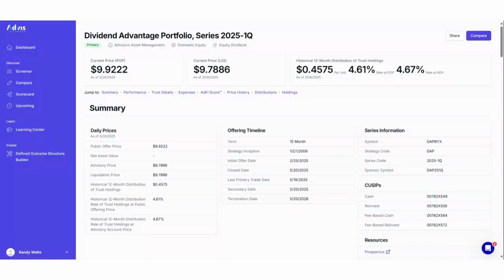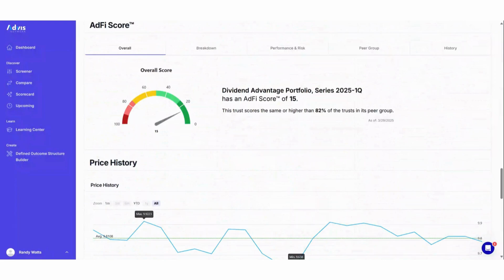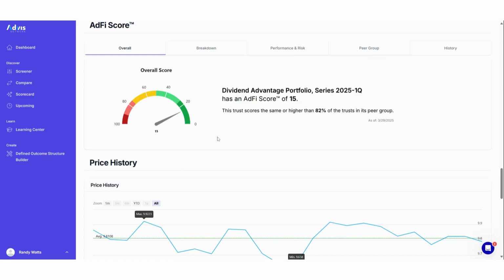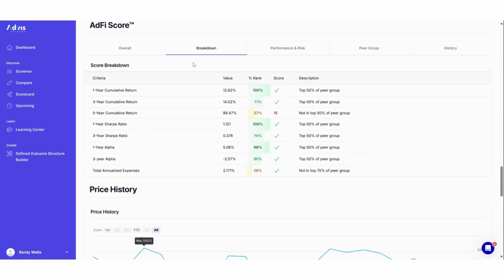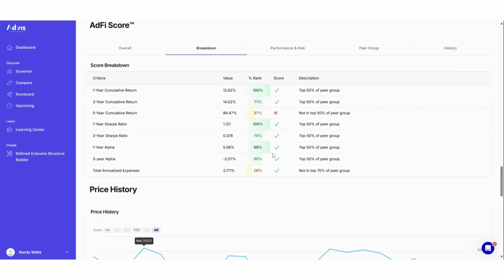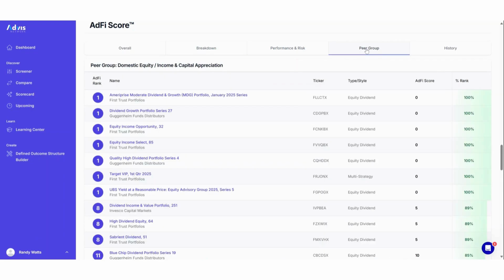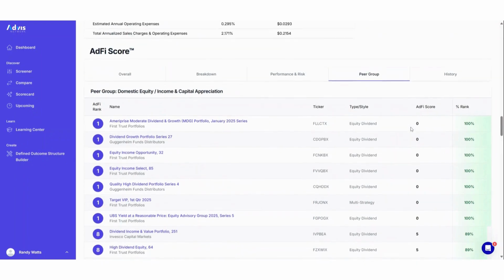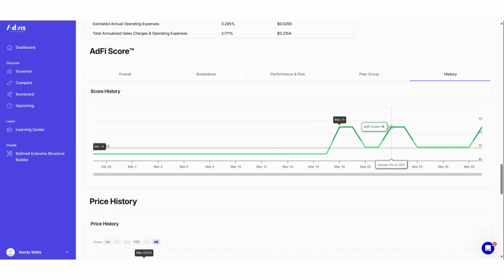Advis Network AdFi Score Tutorial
Learn how the AdFi Score can help you perform prudent investment selection  of unit investment trusts.